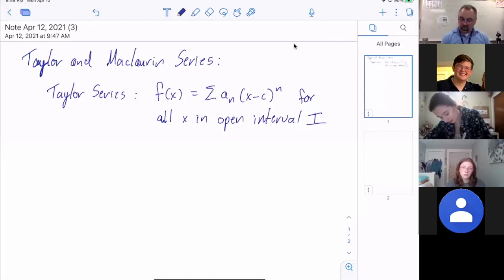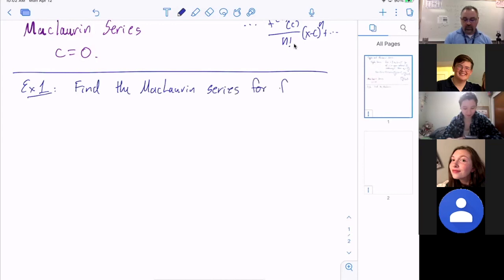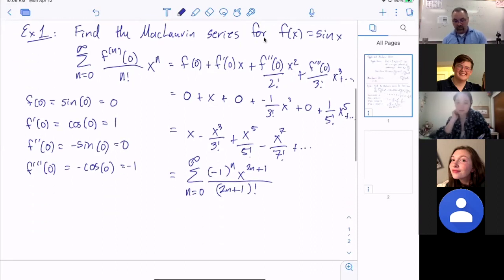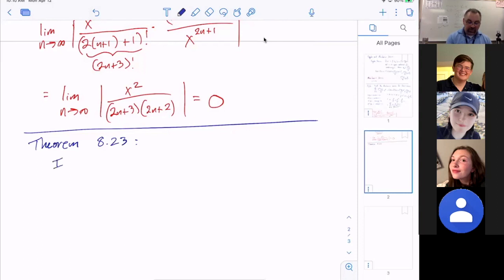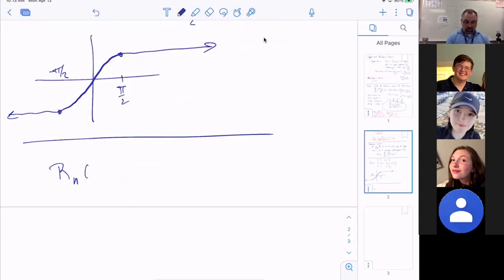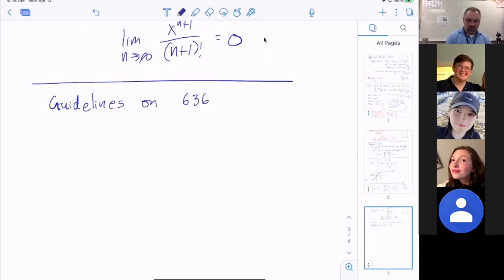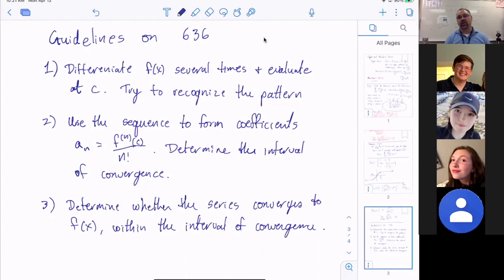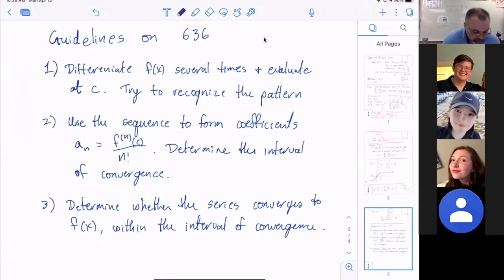Taylor Series Notes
Notes on Taylor Series